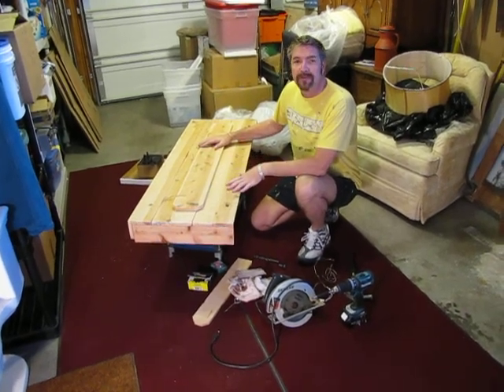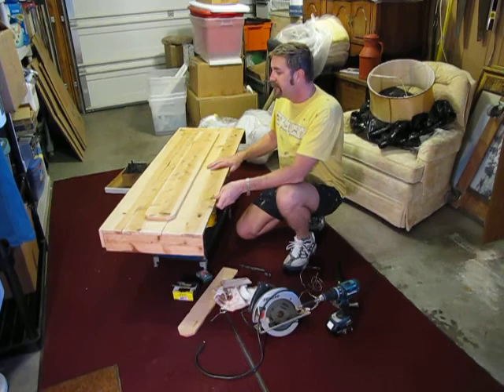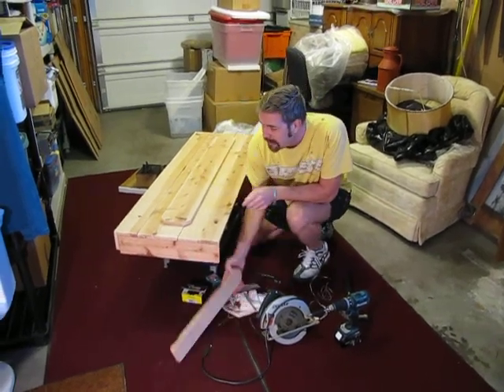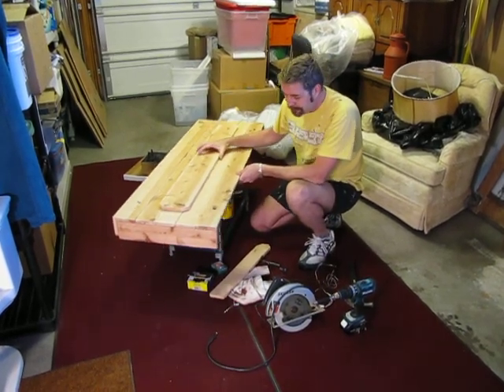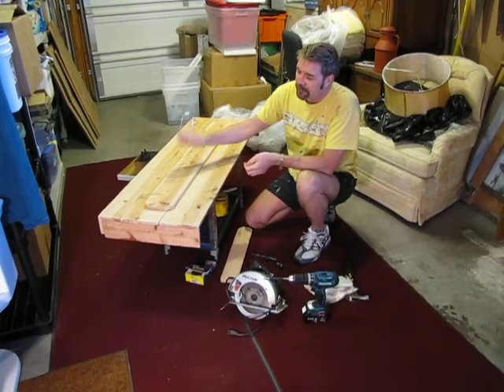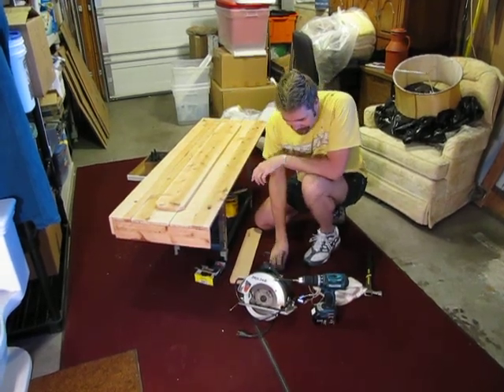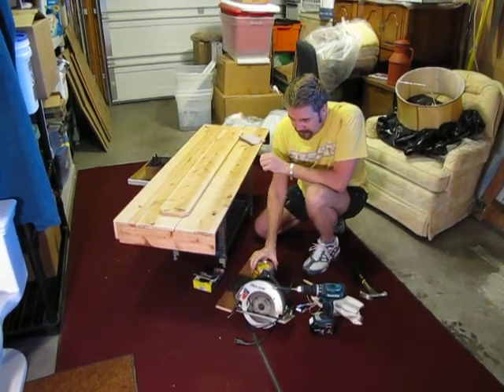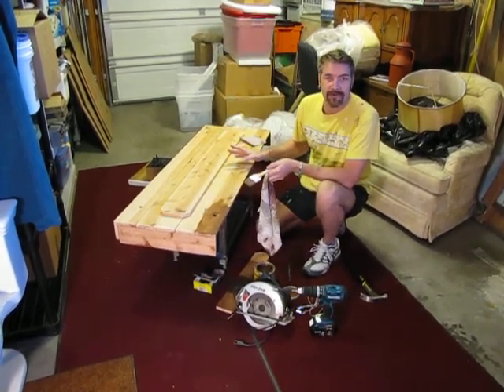Decorating A Bedroom On A $250.00 Budget, PART 6. Valance Construction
IN THIS PART 6, I show and explain how to creat a custom window valance out of fencing material all for under $45.00 including all supplies.

To see some of my "HOW TO" webisodes on a guest room and master bedroom, please search on YouTube under,  Furniture Refinishing, PART 1-2 and Decorating A Master Bedroom On A Budget, parts 1-4. I hope I have inspired you to redo a room or fined a fun old piece of furniture around your home, at a thift or consignment store and turn one mans junk into your own treasure.